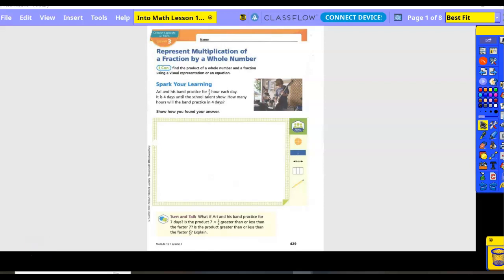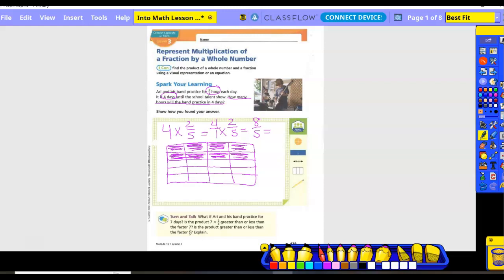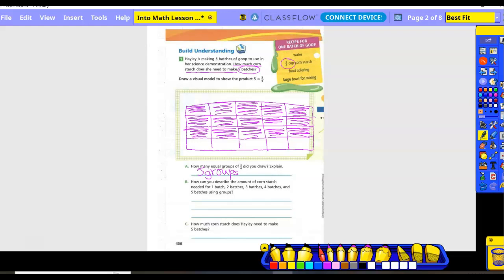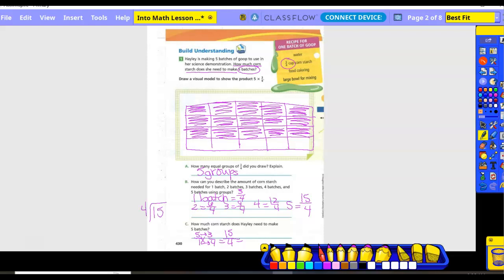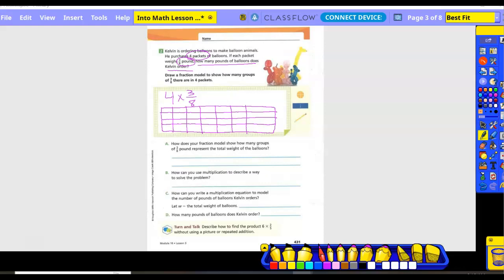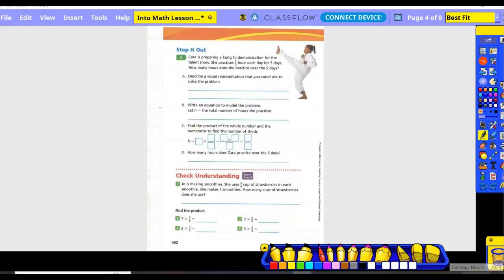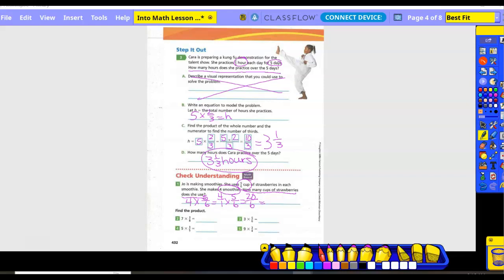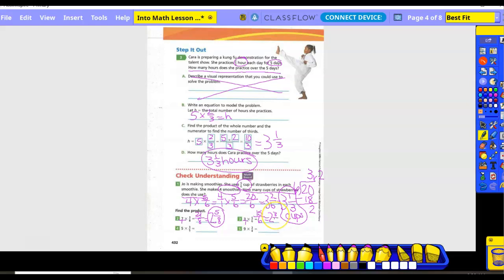4th Grade Lesson 16.3, Part 1